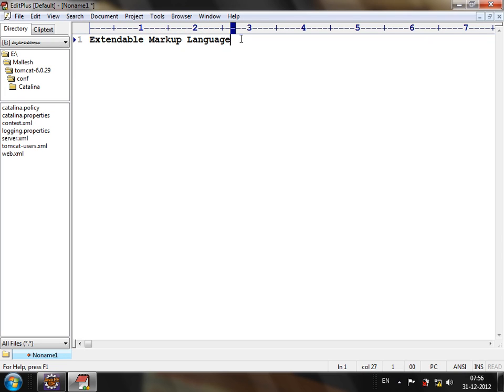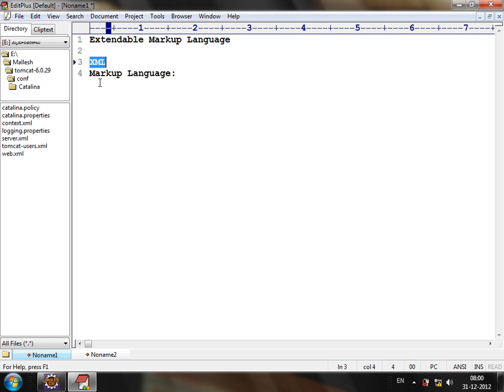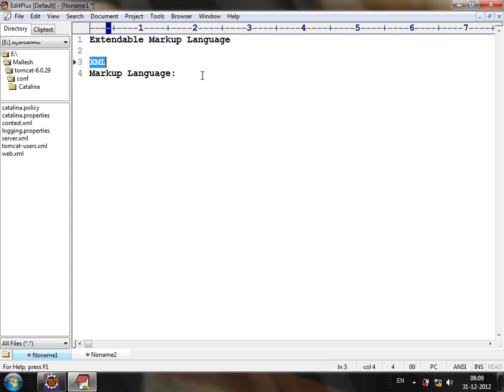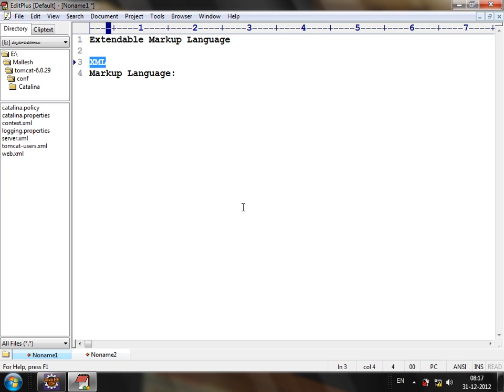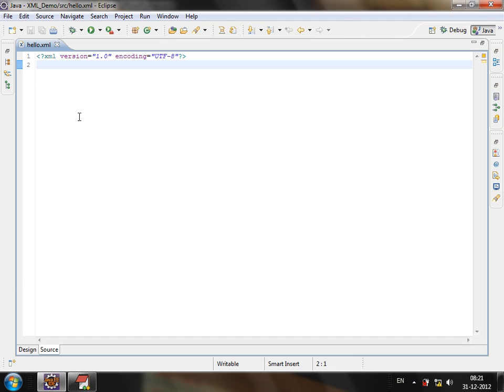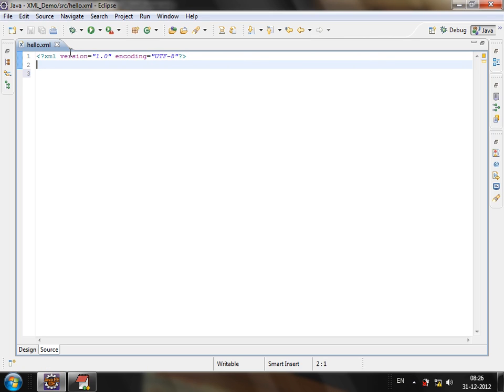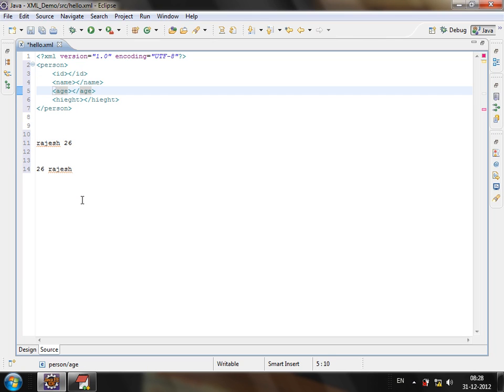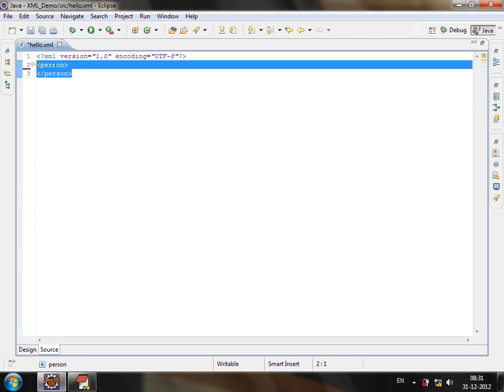XML on 31 12 2012 part 1